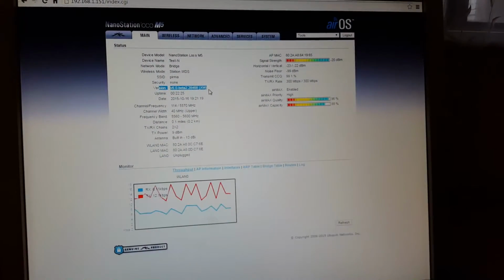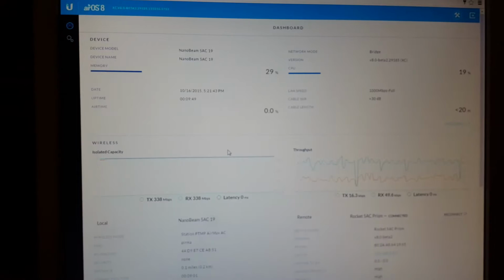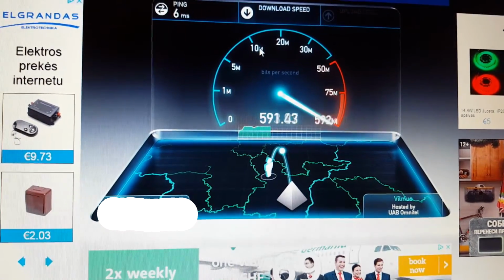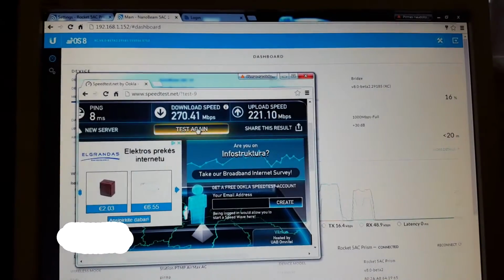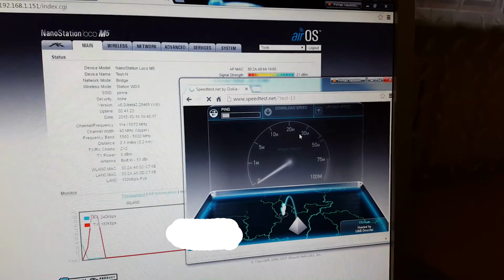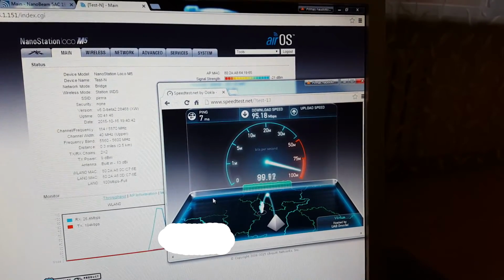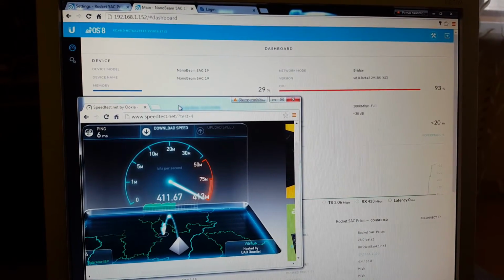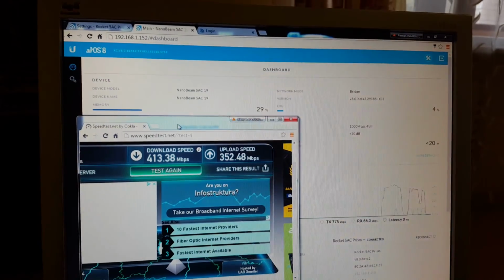Ubiquiti AC to Nanostation compatibility and bandwidth test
Ubiquiti units: Rocket 1) Basestation Airprism AC 2) Nanobeam AC 3) Nanostation Loco M5. This is test on compatibility between these devices, and TCP bandwidth test. 1-st mode Point To Multipoint when Rocket AC is Access point and Nanobeam AC with Nanostation M5 are in client modes. 2 mode when Rocket AC with Nanobeam AC is in Point To Point mode. Bandwidth is the same(on AC devices) regardless of whether the Rocket AC employs Mixed mode or only the AC mode.